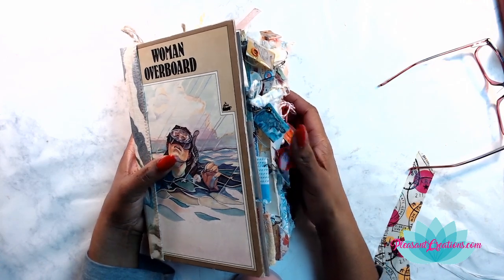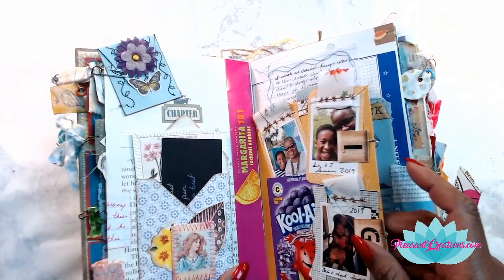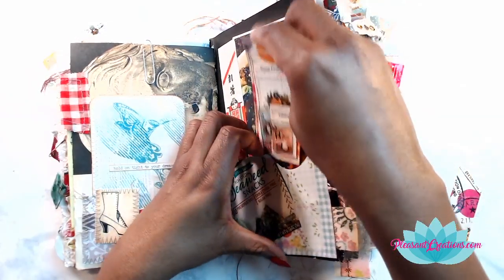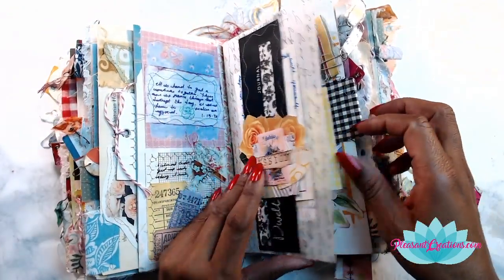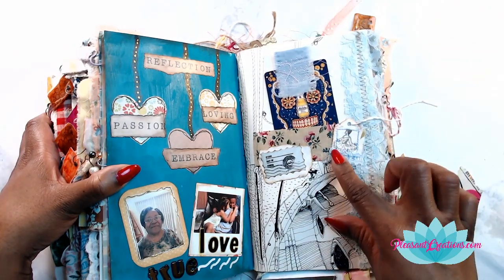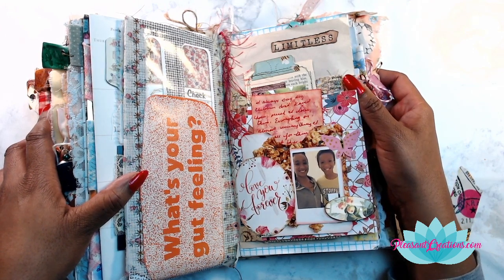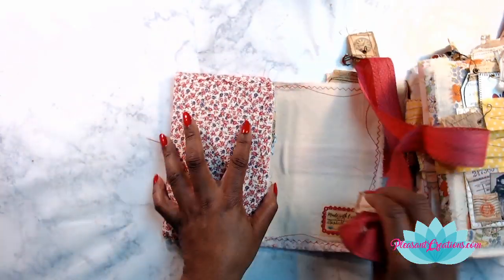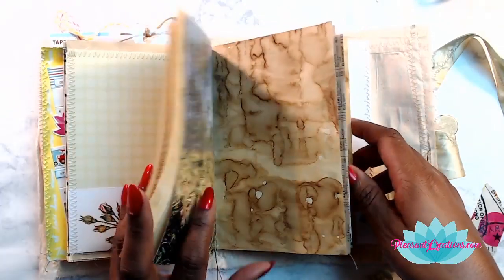Junk Journal Flip Through, Daily Journak, Junk Journal Ideas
Time for the final reveal of my finished the Woman Overboard daily junk journal.  Join me for some fantastic ideas.

3.  Must have a positive and fantabulous attitude about life!

About this video. This video is all about the journaling process and junk journaling.  I love making my journals look beautiful and this video will show you how to decorate out your journal and avoid journaling mistakes.  I always add journaling process writing as well as decorating to the journaling process.  I've even added some easy junk journal ideas.  You'll be able to decorate out your journal and love it like I do.  I'll also share journaling mistakes so you don't have to worry.  Learn an easy junk journal process for beginners with me.